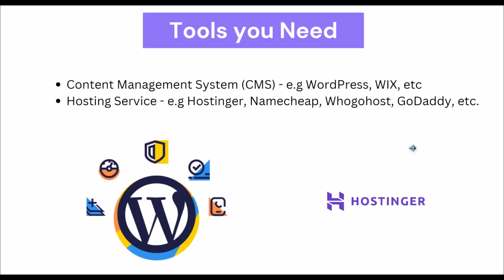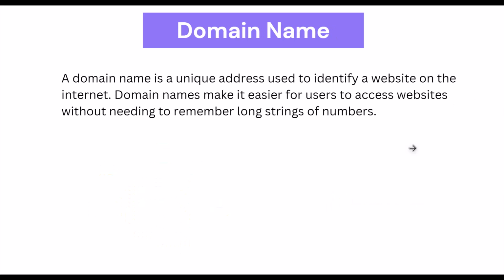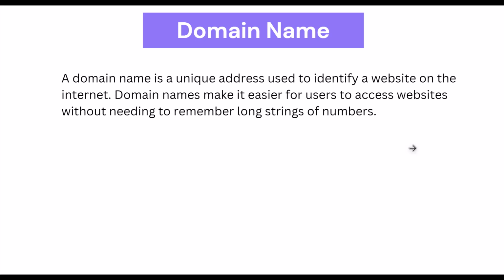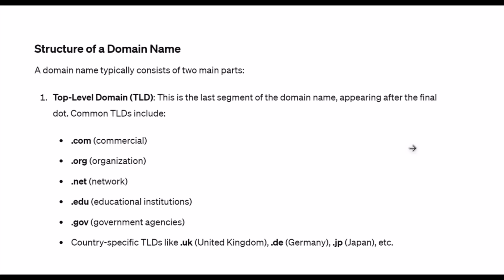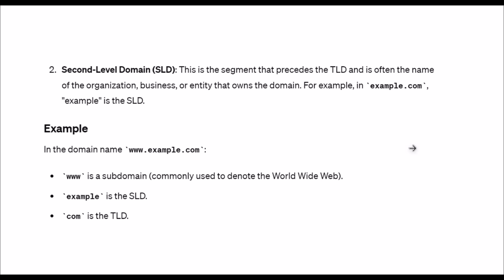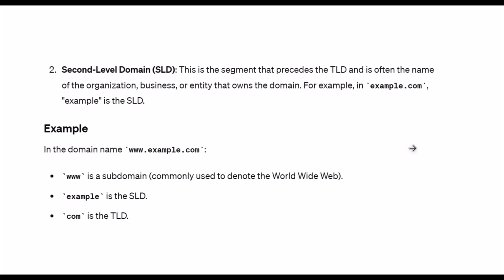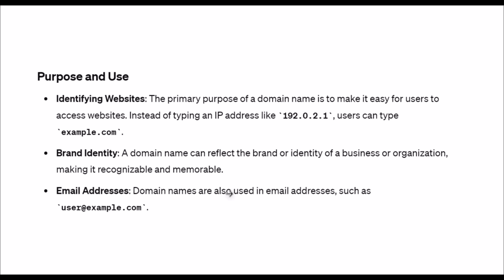Web Development - Part 1